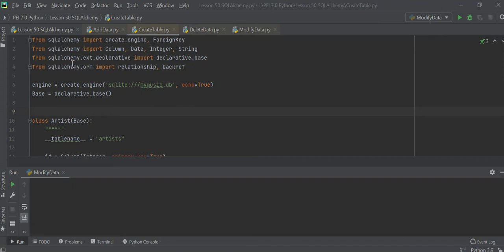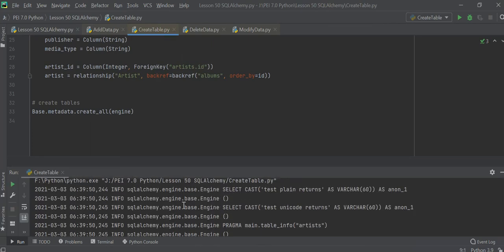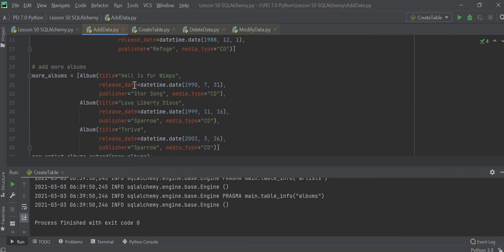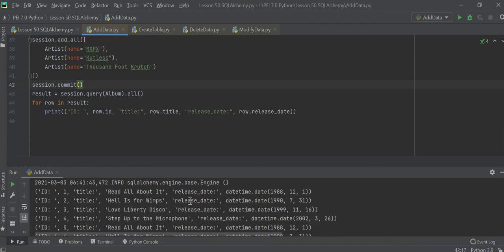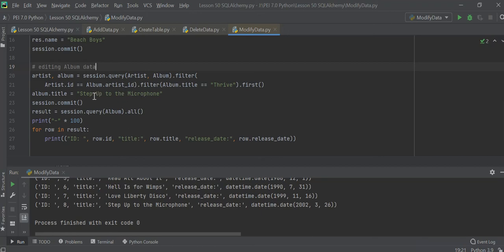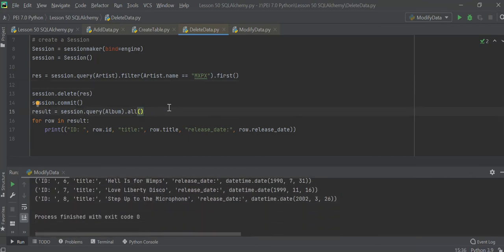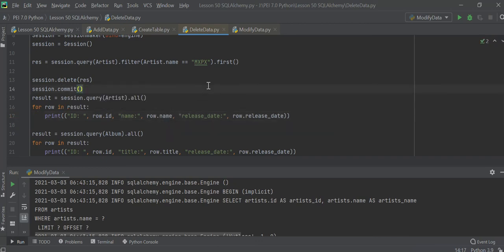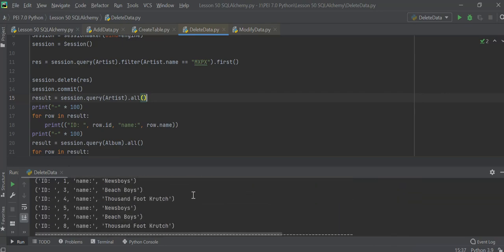Lesson 50 SQLAlchemy. Python Programming.